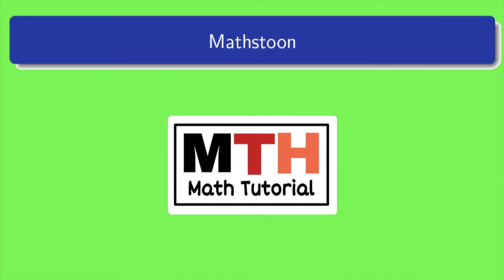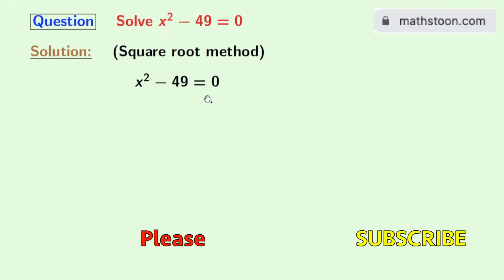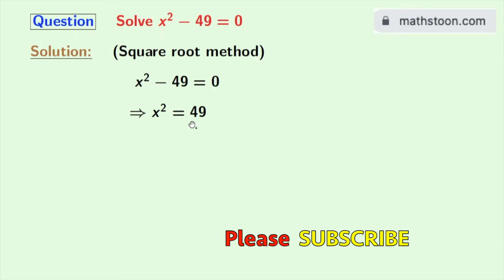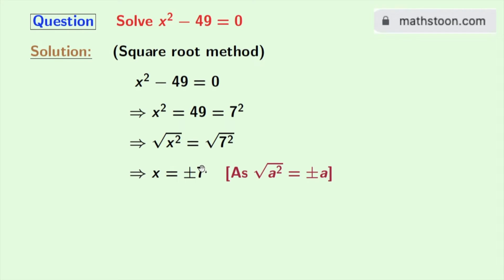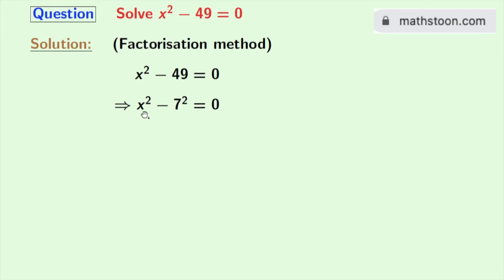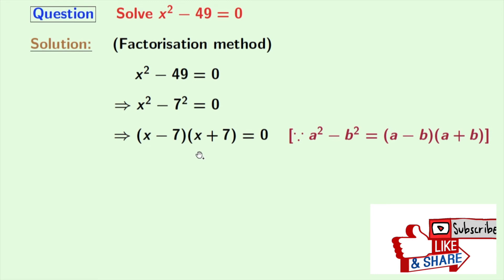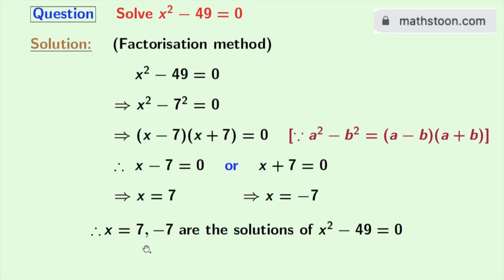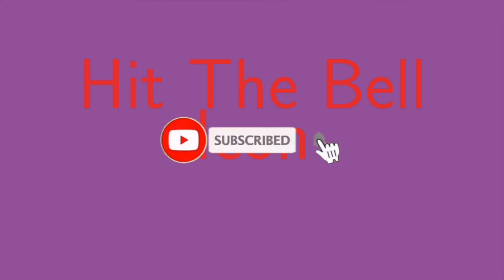Solve x^2-49=0 (Two Methods) || Solve x2-49=0